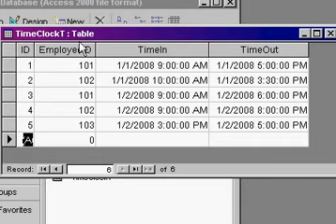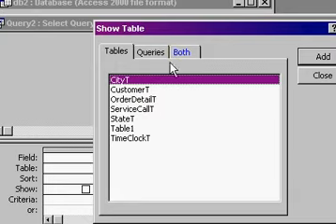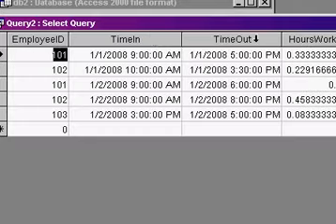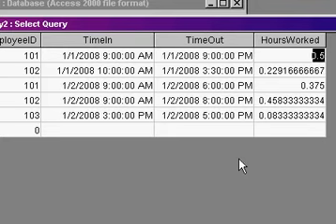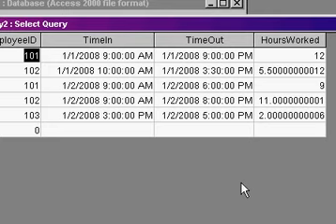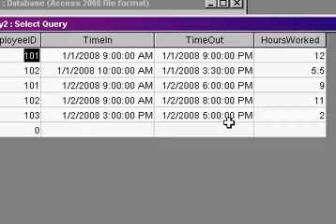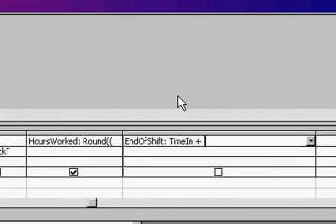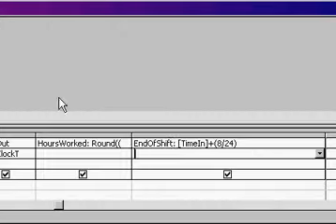Microsoft Access Date & Time Calculations